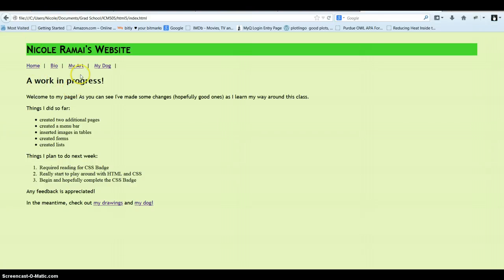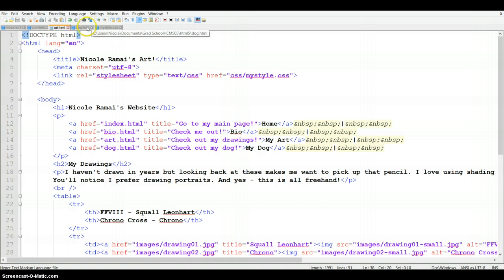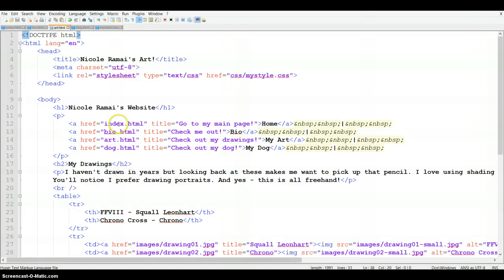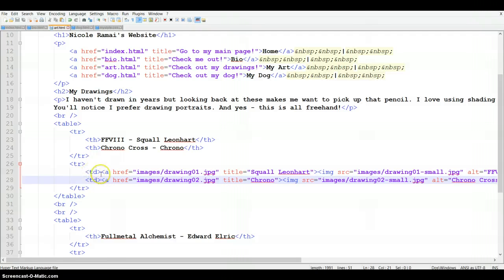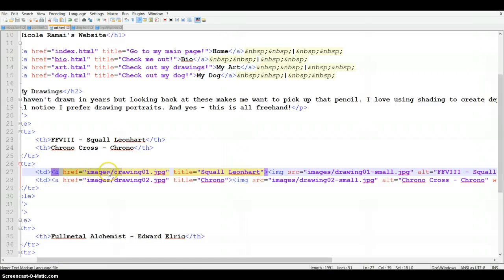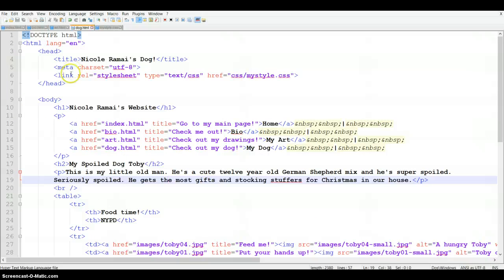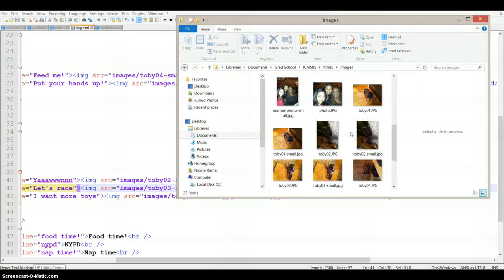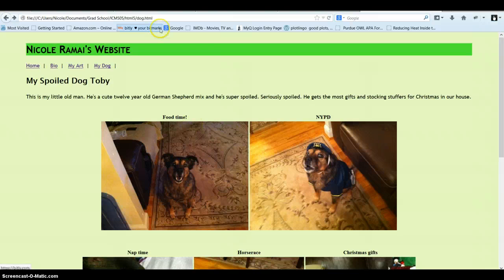HTML5 Core Badge - Images and Tables